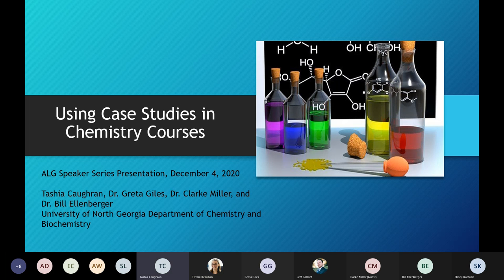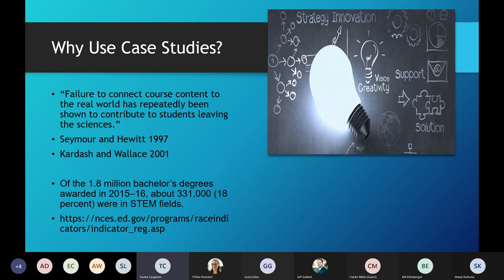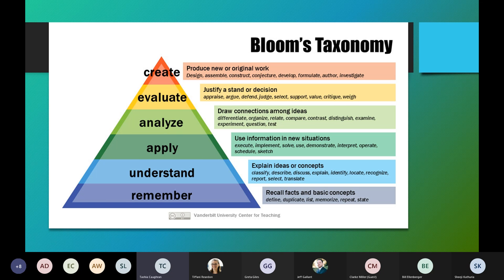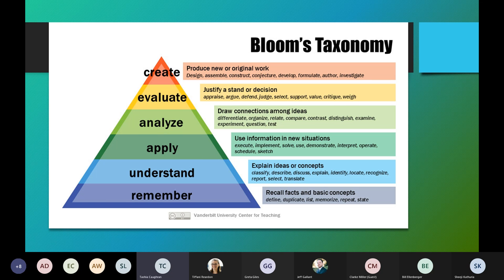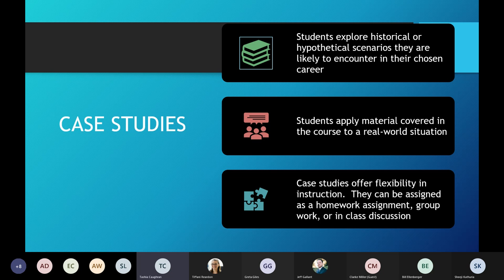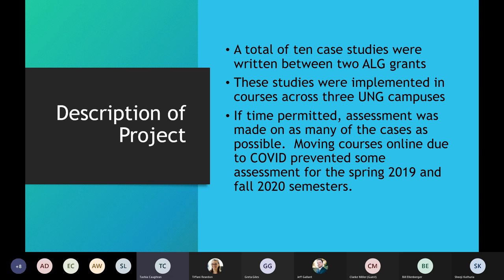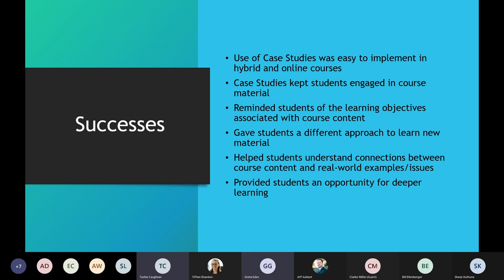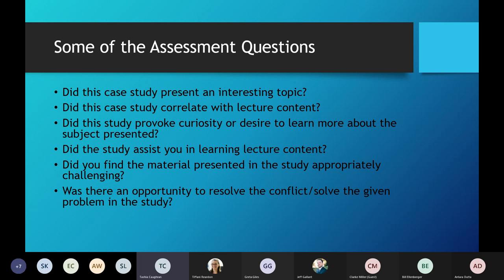ALG Featured Speaker Series: Chemistry Case Studies (December 2020)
Once a month, join Affordable Learning Georgia to hear from recent Affordable Materials Grant completers about their affordability projects, the challenges they faced, and the results they saw on implementation.